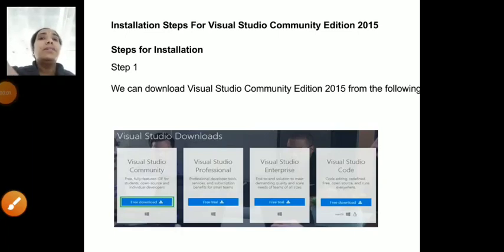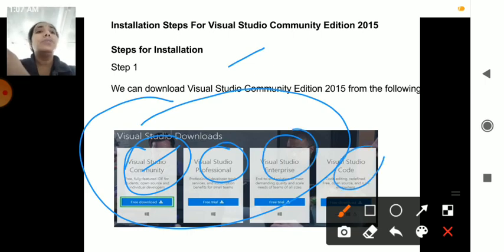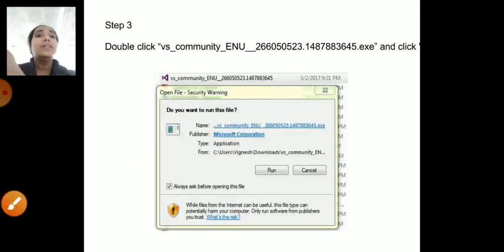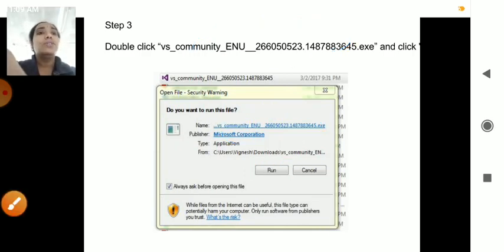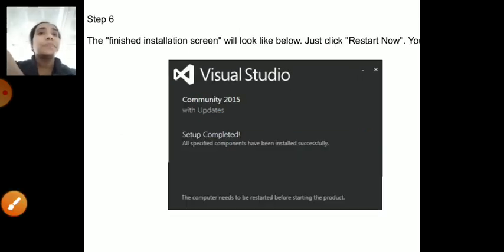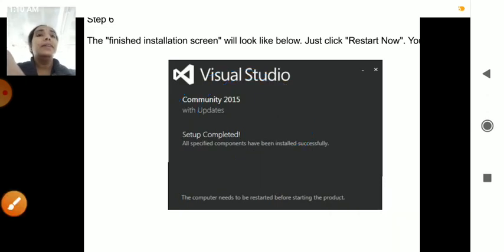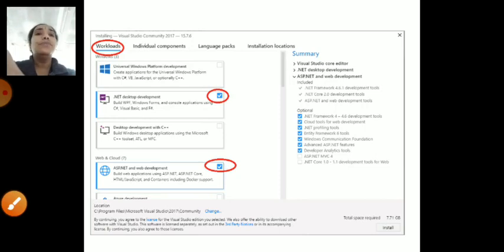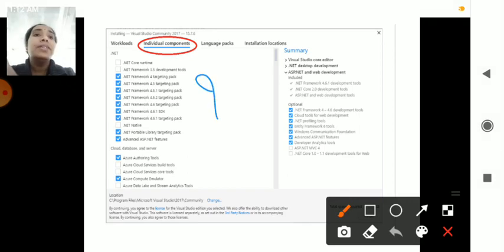C#_06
Installing visual studio_VAU